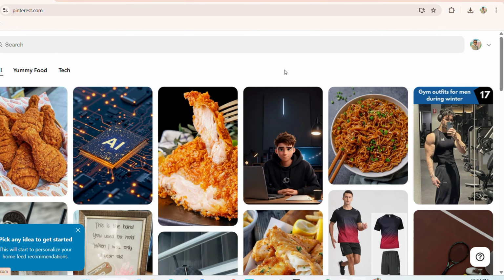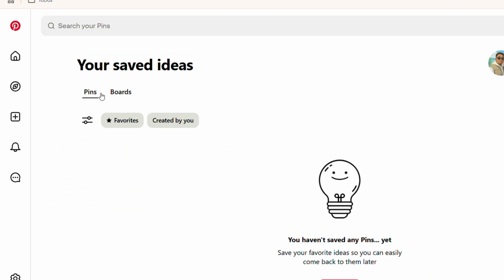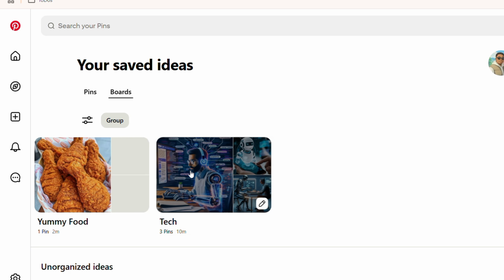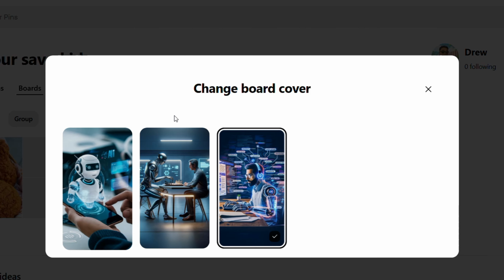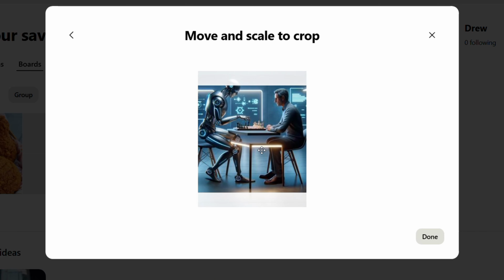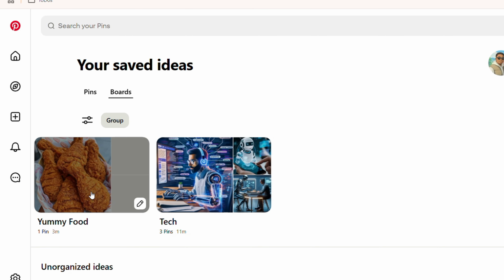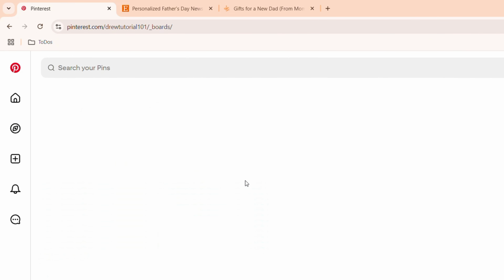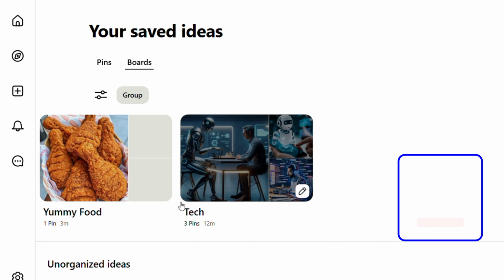How to Add a Board Cover on Pinterest NOW!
Want to make your Pinterest profile stand out from the crowd? Learn how to add a stunning board cover on Pinterest in just a few easy steps! In this tutorial, we'll show you how to create a visually appealing board cover that will make your boards look professional and attract more followers. From choosing the right image to customizing the design, we've got you covered. Watch until the end to get the most out of your Pinterest boards and take your online presence to the next level!